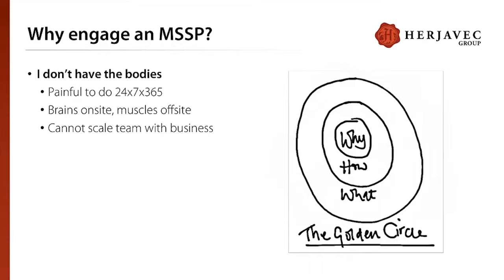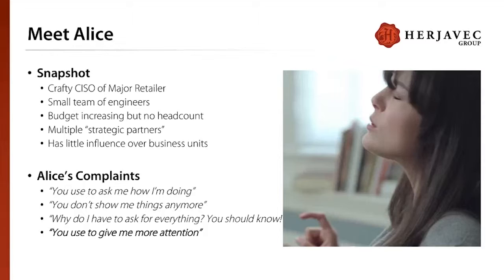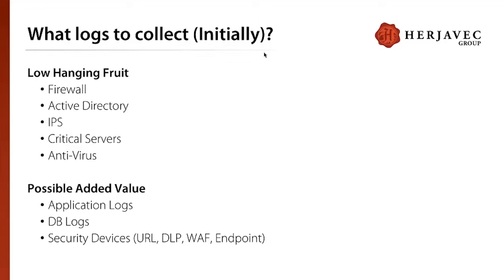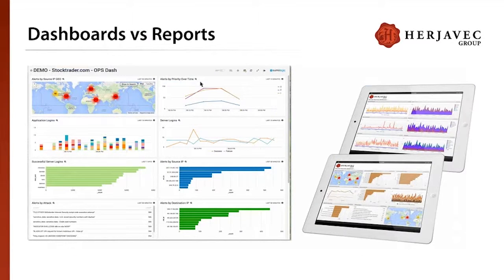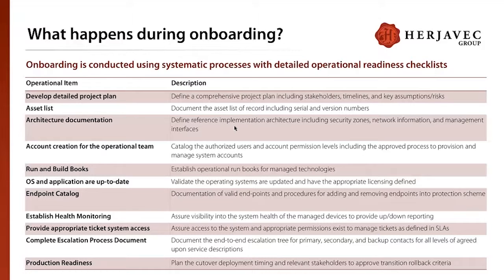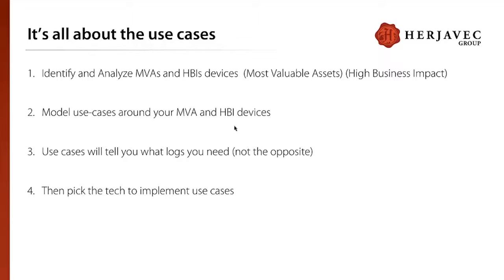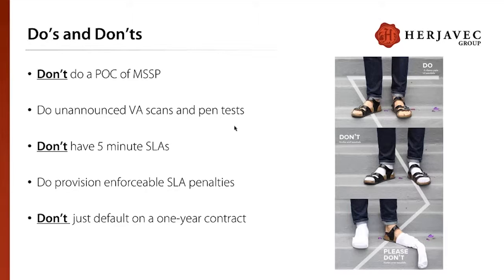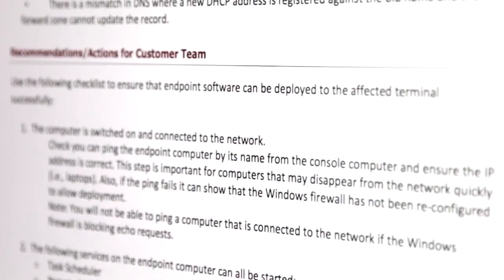Herjavec Group - Couples Counselling Webinar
Many MSSP relationships are doomed at the on-boarding stage when an organization first becomes a customer. Given how critical these early stage activities are to your partnership, it's imperative to understand the Top 5 Areas of Focus.
• Technology Deployment – Easy part, get the tech running.
• Call Tree – Who do I wake up at 3AM?
• Process Sync - Mutually synchronization on who does what and when (fun part)
• Access Access Access  – Need Access to Do Something
• Context of Technology - Need to understand your shop